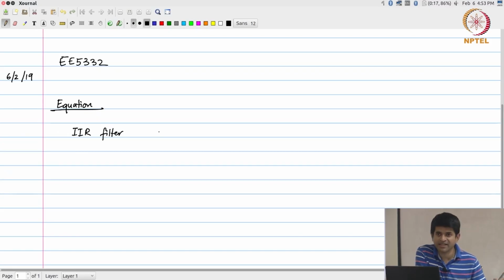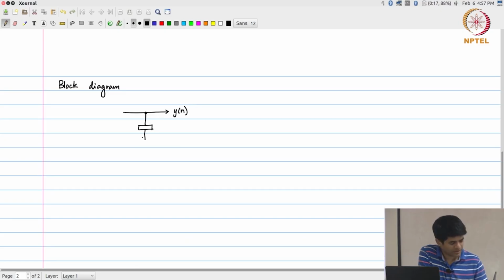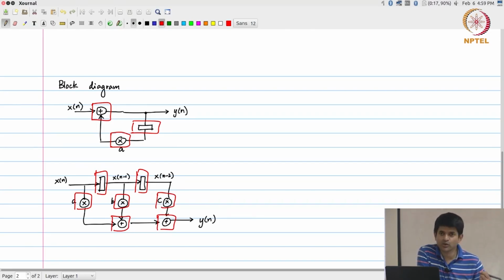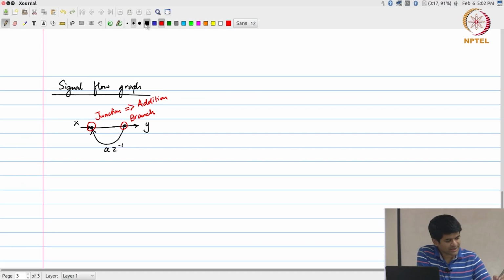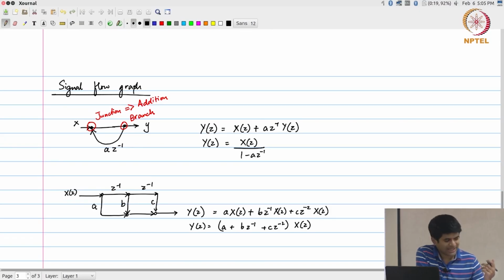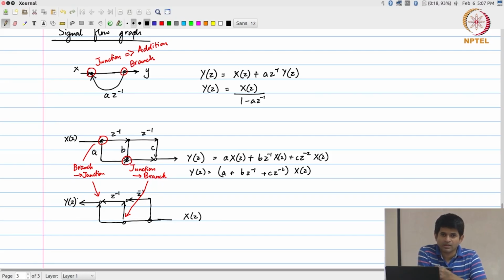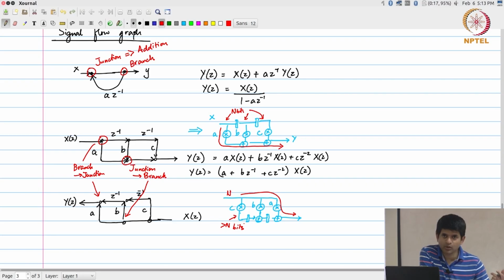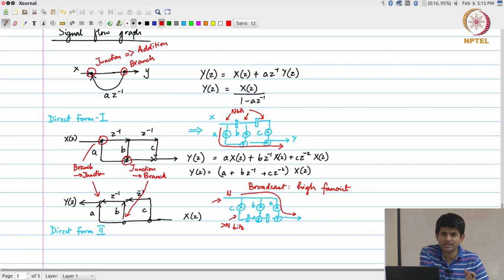Block diagrams and SFGs